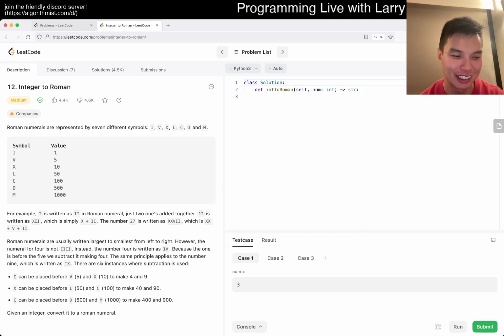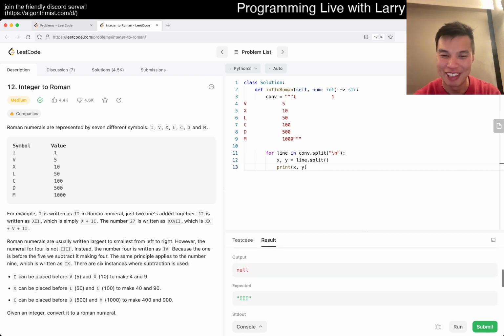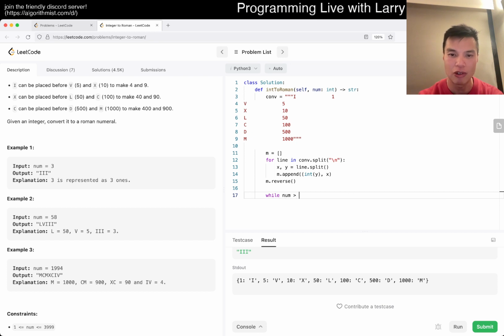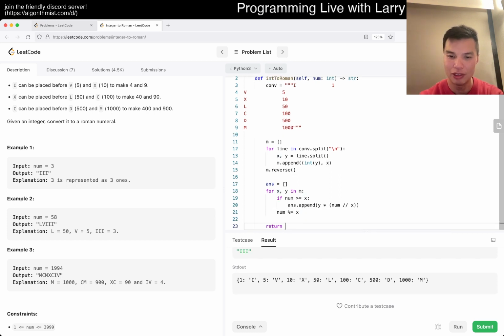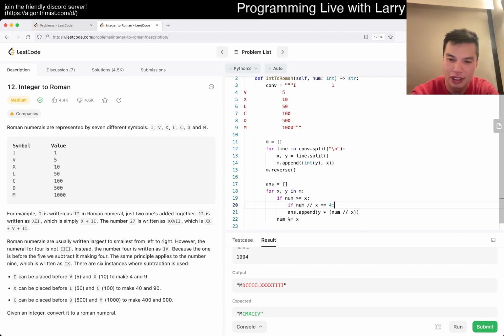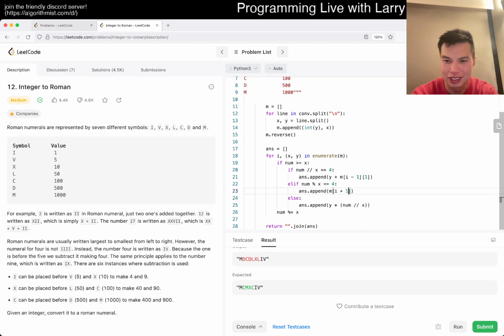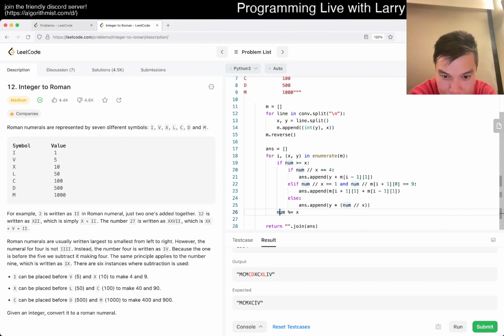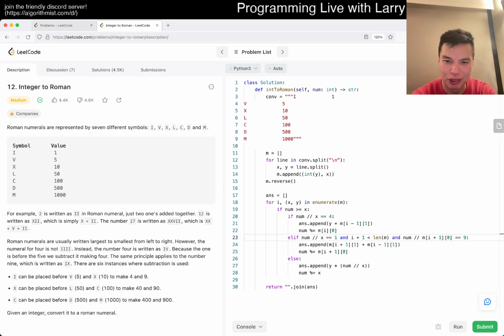Daily Leetcode #933: Oct 20, 2022 - 12. Integer to Roman